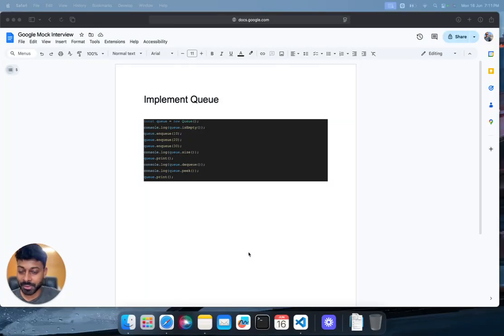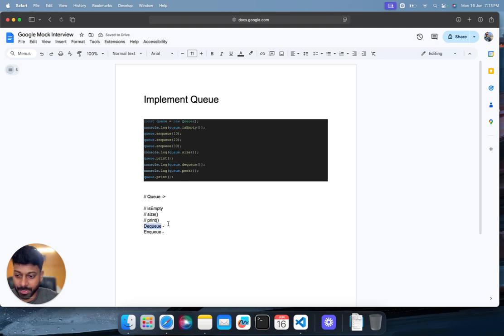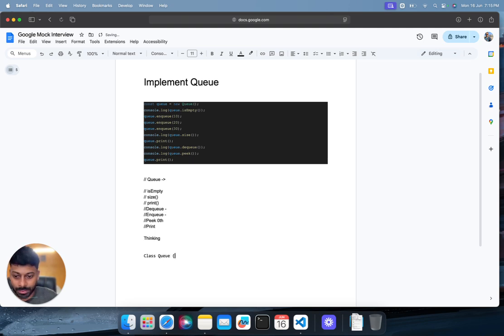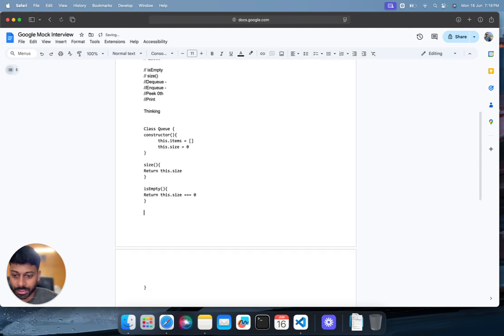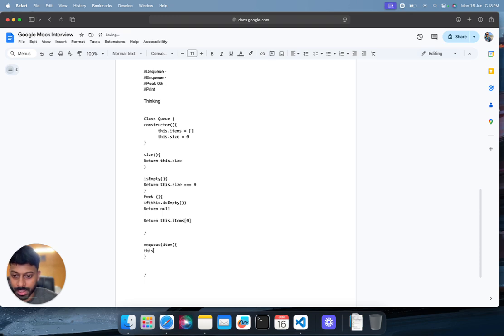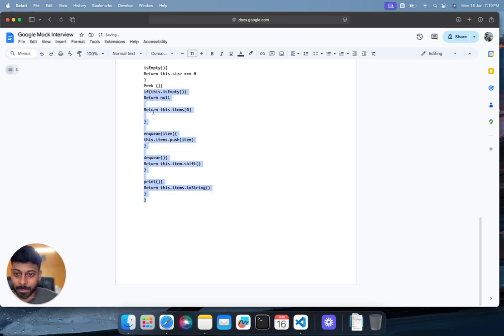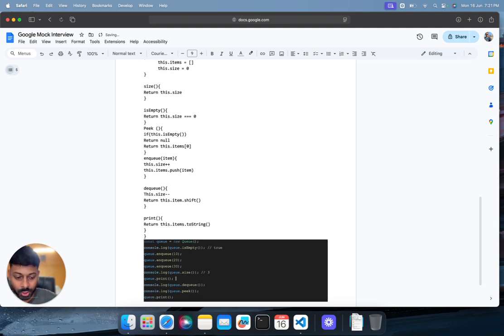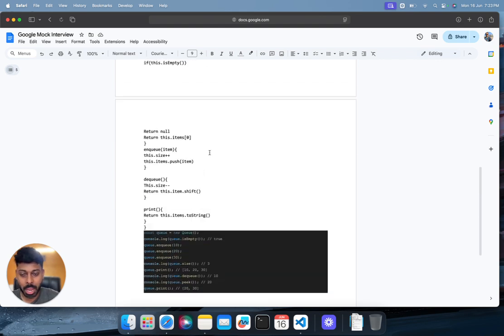Google Mock Interview - Implement Queue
Solving Coding questions Google style!, on a Google doc